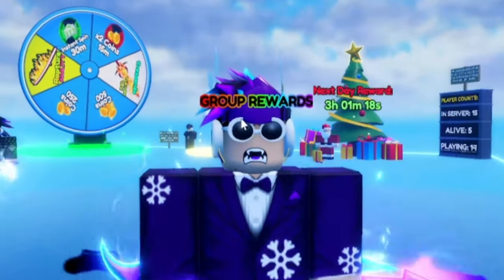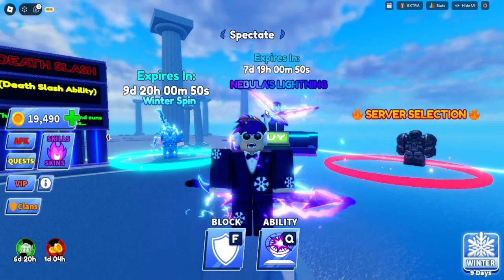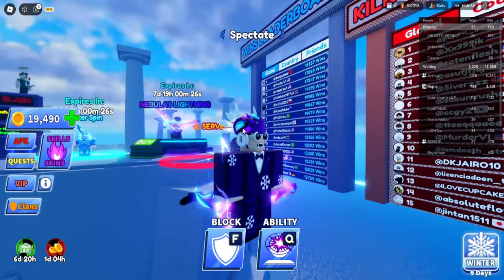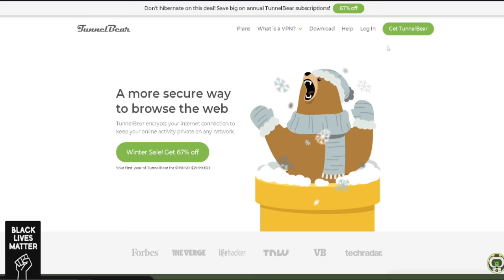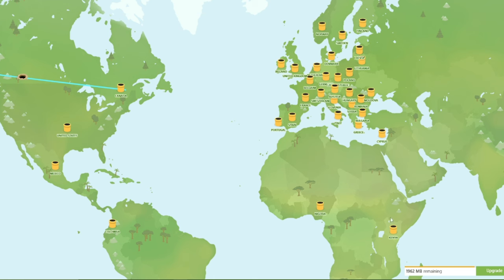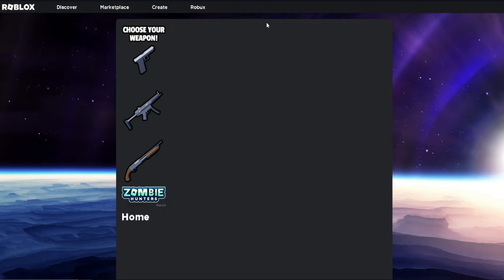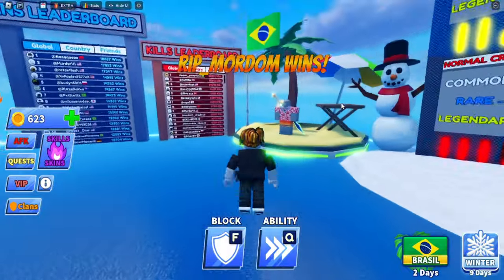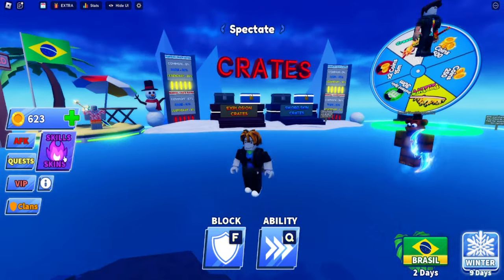How To Get BRAZILIAN PACKAGE In Blade Ball (FUTBALL EMOTE AND MORE)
Get the Futball/soccer emote, scythe, other emotes and brazilian spins through this method!